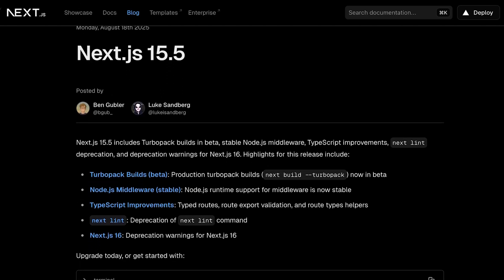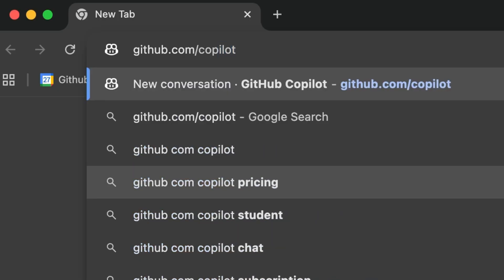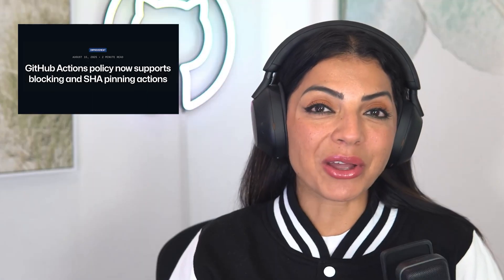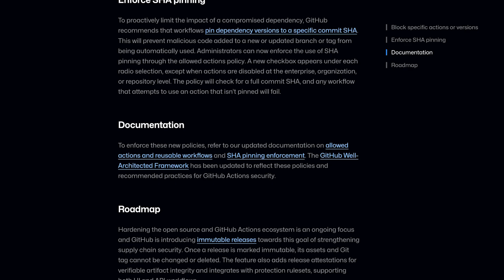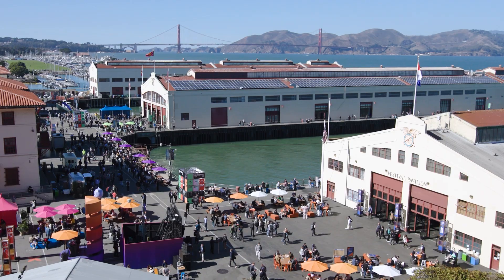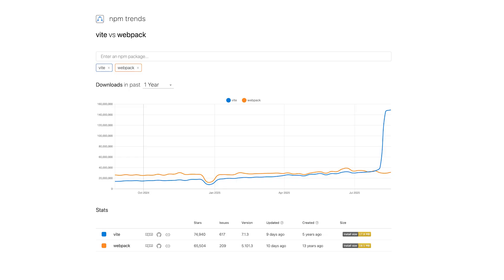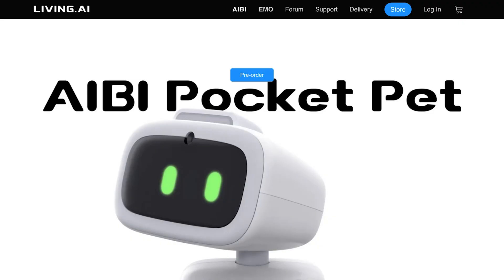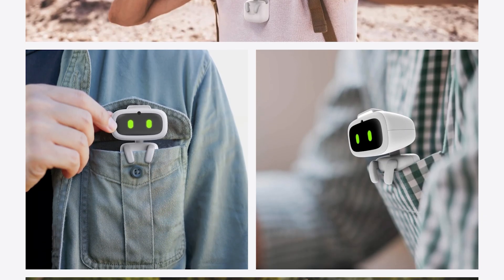The Download: Next.js 15.5, new GitHub Actions security, Vite's big milestone & more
This week on The Download, we're covering a huge milestone in the web development world as Vite officially surpasses Webpack in weekly npm downloads. We also dive into the new agents panel for GitHub Copilot on GitHub.com, updates in Next.js 15.5, the first reveal of speakers for GitHub Universe 2025, the 34th anniversary of the Linux kernel and the new tiny AI companion, AIBI Pocket.

— CHAPTERS —

00:00 Welcome to The Download
00:23 What's new in Next.js 15.5
00:53 New Copilot agents panel on GitHub.com
01:30 New security policies for GitHub Actions
01:56 Celebrating 34 years of the Linux kernel
02:17 First speakers for GitHub Universe 2025 announced
02:54 Vite surpasses Webpack in npm downloads
03:19 Meet AIBI Pocket, the tiny AI companion
03:58 This week's developer news roundup